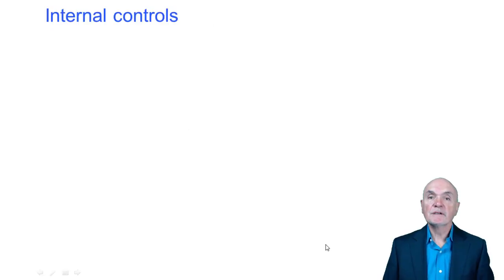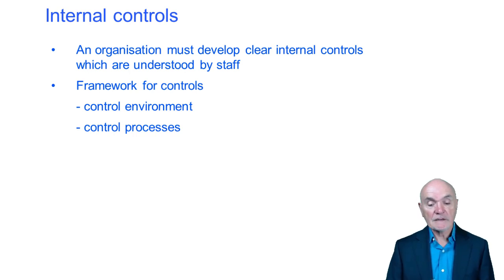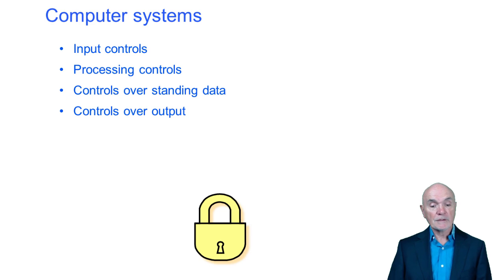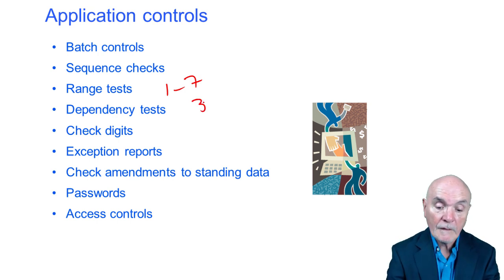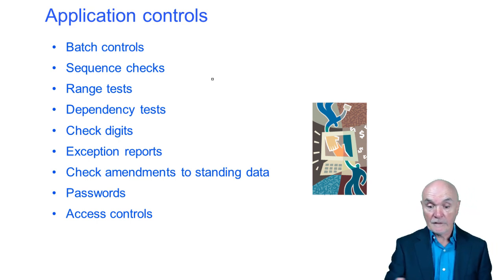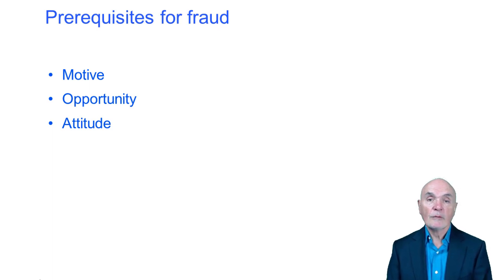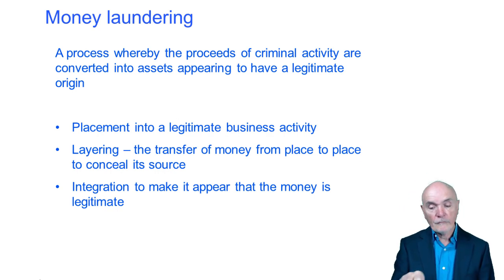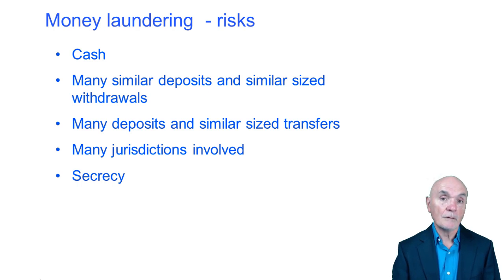Internal control, fraud - ACCA Paper BT